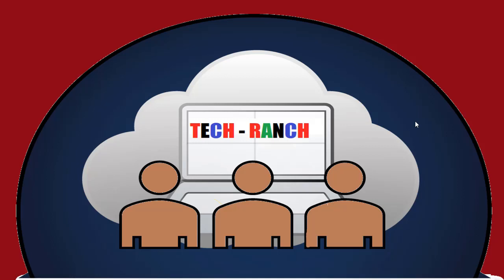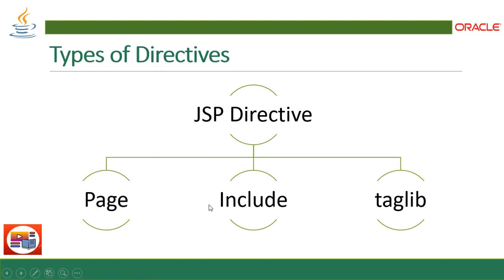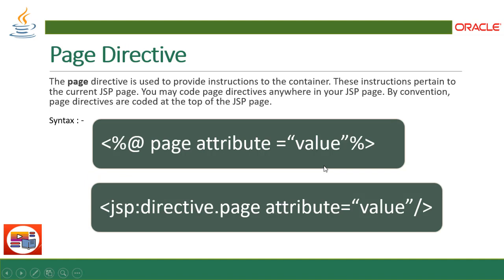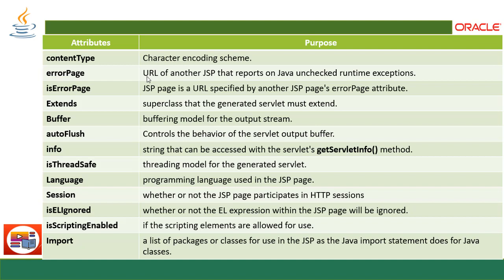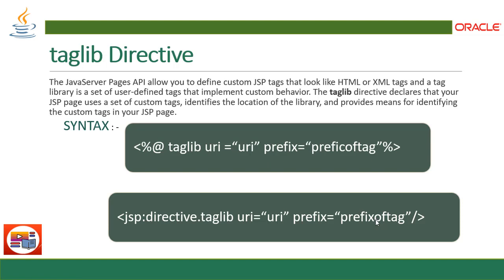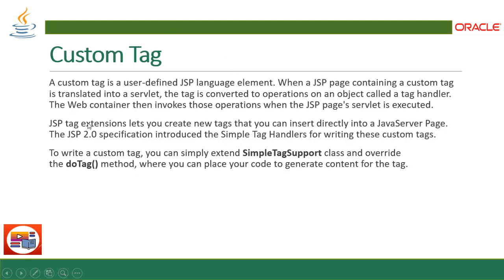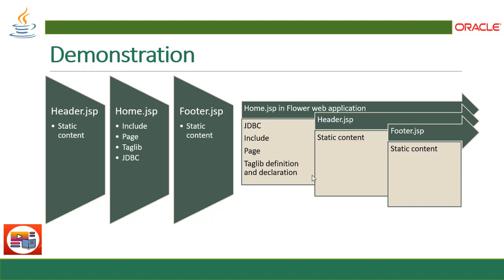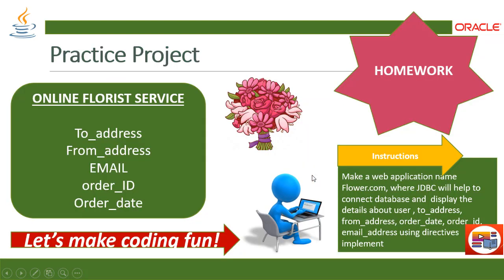Learn all about JSP Directive Tags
​@TechRanch Today, we are going to share an informative session about JSP Directive, where we will show you complete demonstration , implementation and execution of an web application example. This will help you to learn JSP directive in detail. For more videos on JSP , Please enroll our course with huge discounted price in Udemy.